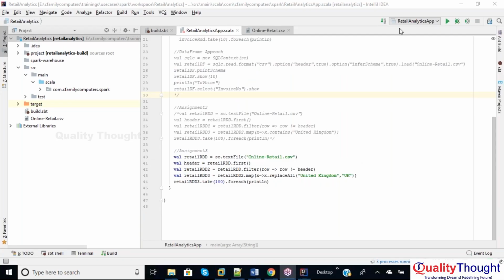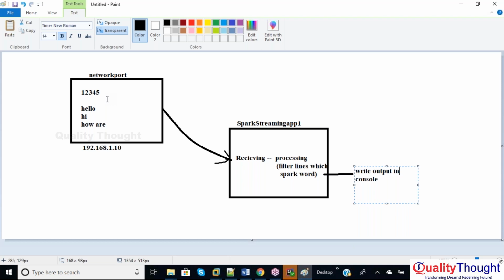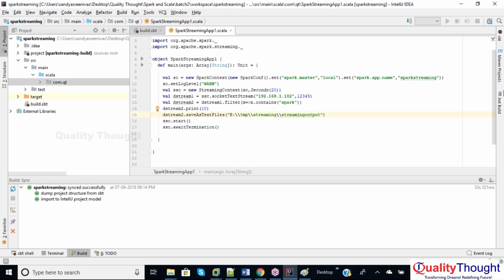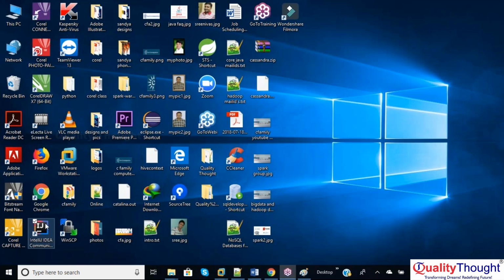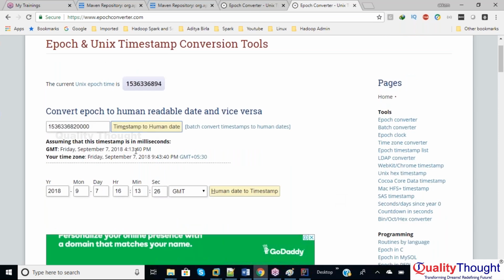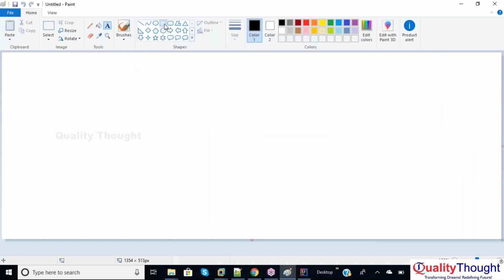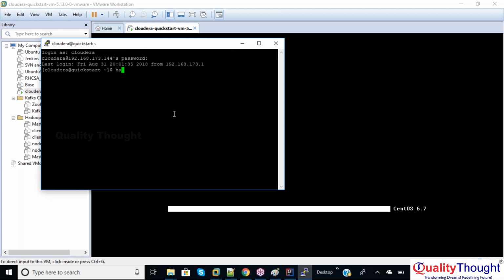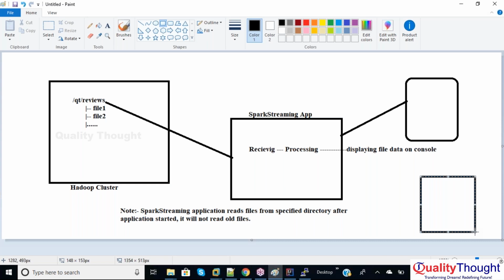Spark Streaming in Hadoop - Hadoop spark & Scala Tutorial for Beginners | Session - 28